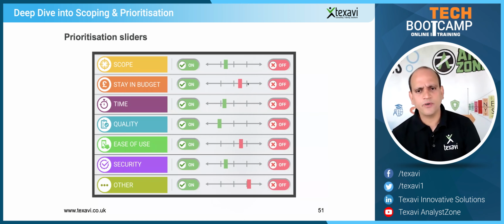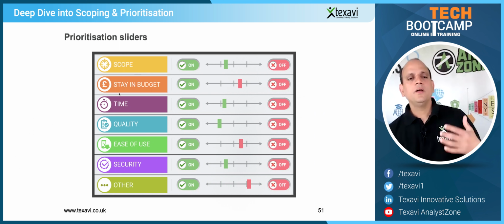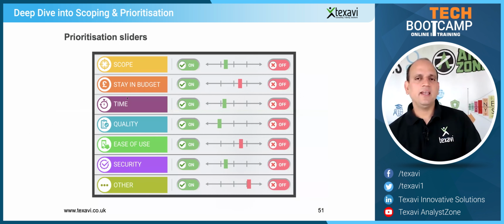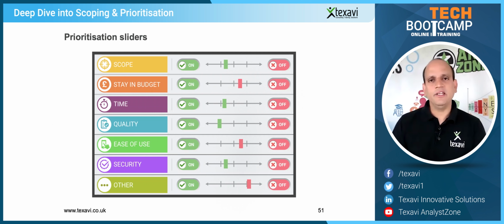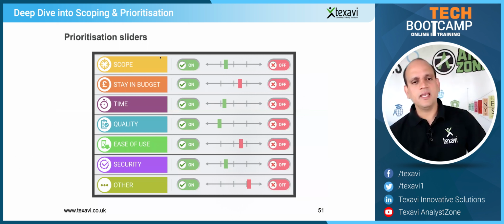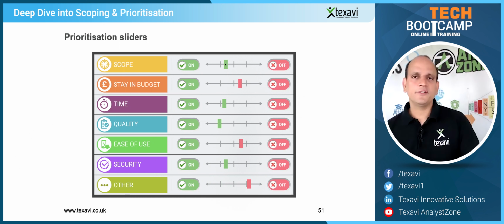Prioritisation Slider - Tool for Prioritising and Scoping in Software Product Development Projects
In this video from Texavi, Pardha Mantravadi dwells on Kano's Model, a popular tool used not only in in the software industry but also widely used across many others such as manufacturing, production, healthcare etc. It helps with decision making about the key features and functionality especially in the software development and product management projects and initiatives. Prioritisation slider is a very effective technique in selecting the factors affecting the key areas. These include but are not limited to time, quality, scope, money/cost, ease of use and security.

Check out the video to gain an understanding of how to use the prioritisation slider technique.